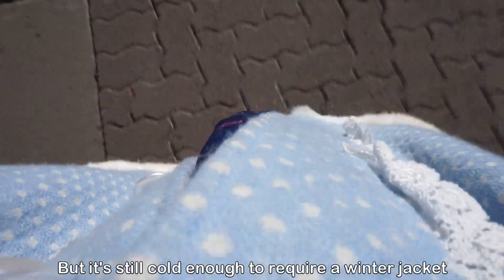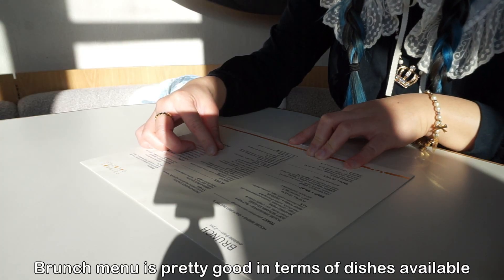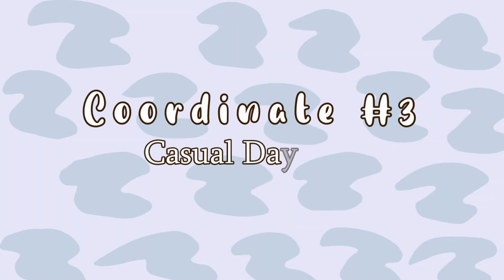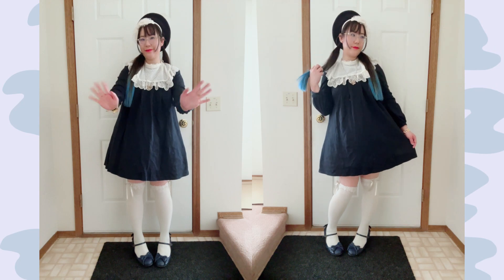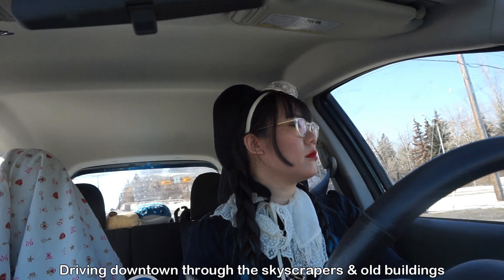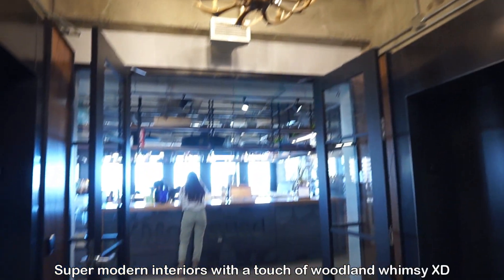Lolita Vlog | Eating New Foods in YYC ft. Donuts, Egg Sando, Coffee etc.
Hello everyone~! Today's video is late as I've been having some trouble with editing on my computer but it's finally done! I got to go on a taste tour of Calgary's new up and coming restaurants. Let me know what sort of new foods you've tried recently. I don't think I'm going to be making this sort of video again anytime soon (my stomach didn't like me after all the days of abuse XD).

// Music
Artist: NerusonF